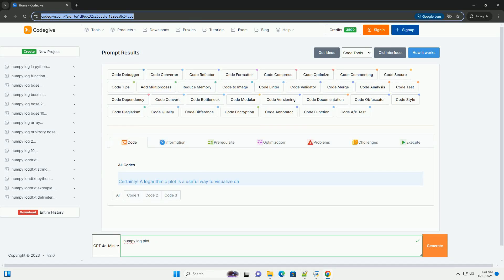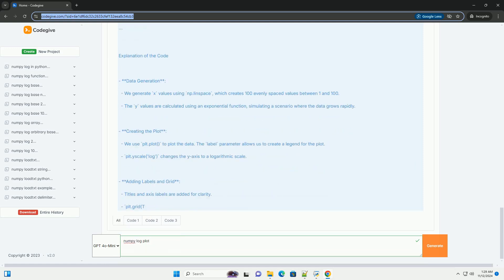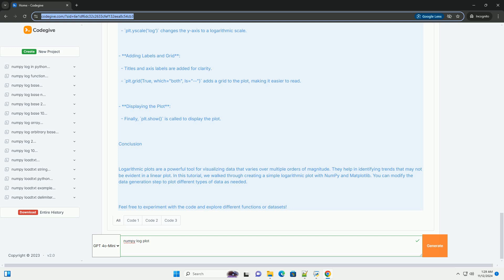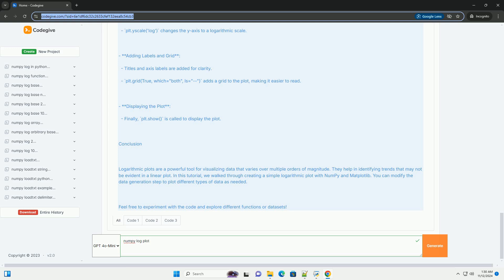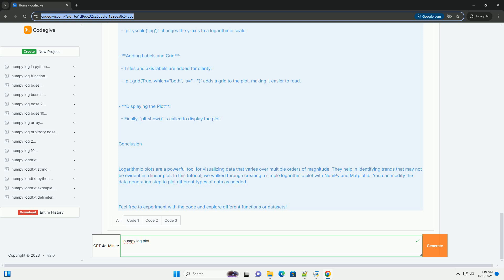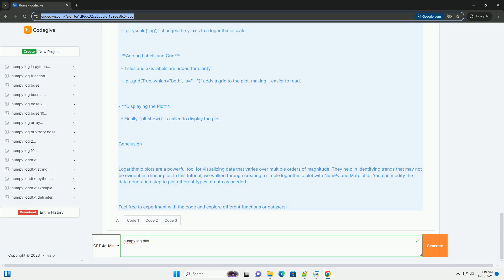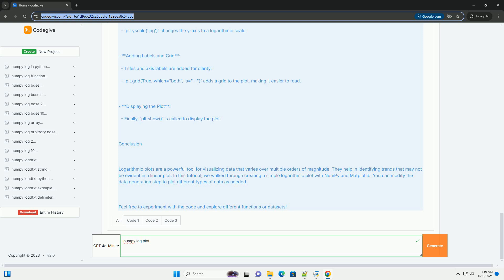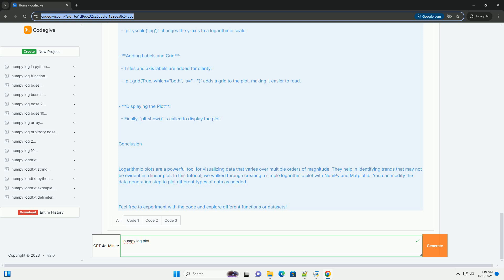numpy log plot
numpy's log plot functionality is an essential tool for data visualization, particularly when dealing with exponential data ranges.

a logarithmic plot effectively represents data that spans several orders of magnitude, allowing for clearer interpretation of trends and relationships.

in scientific computing and data analysis, visualizing data on a logarithmic scale helps to highlight patterns that may not be apparent on a linear scale.

using numpy, users can generate log plots effortlessly, making it an ideal choice for researchers and analysts seeking to present data intuitively.

the log plot function accommodates both base-10 and natural logarithms, providing flexibility for various applications.

this capability is particularly useful in fields such as physics, biology, and finance, where exponential growth or decay is common.

incorporating log plots into your data analysis workflow can enhance the clarity of your findings, making it easier to communicate insights to your audience.

moreover, numpy integrates seamlessly with other libraries like matplotlib, further enriching the visualization experience.

when creating log plots, it’s crucial to ensure that the data does not contain zero or negative values, as logarithms are undefined for these inputs.

in summary, numpy's log plot functionality is a powerful asset for anyone involved in data visualization.

by leveraging this feature, you can effectively display complex datasets, uncover hidden patterns, and improve your overall analytical capabilities.

explore numpy's log plot options today to enhance your data visualization toolkit.

numpy log base 10
numpy log10
numpy logical and
numpy logical or
numpy log

numpy log10
numpy logical and
numpy logical or
numpy log
numpy log2
numpy logspace
numpy logo
numpy log1p
numpy logical indexing
numpy plot histogram
numpy plot function
numpy plot polynomial
numpy plot array
numpy plot multiple lines
numpy plot 2d array
numpy plot scatter
numpy plot line